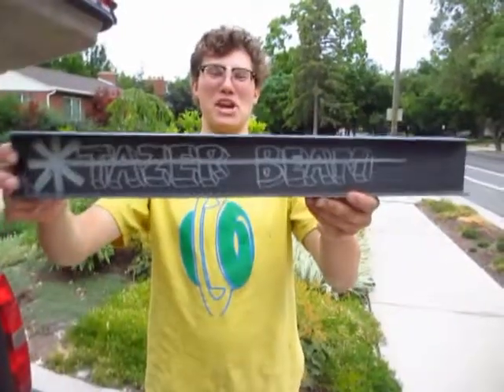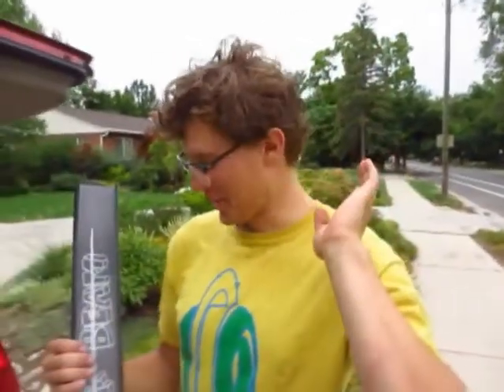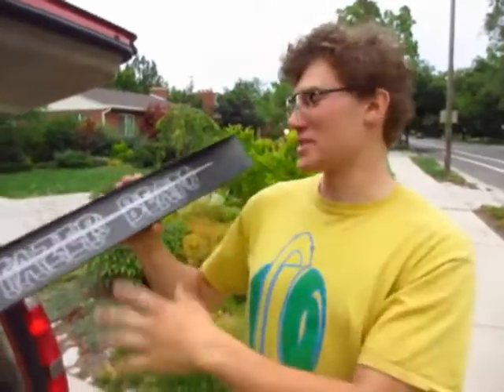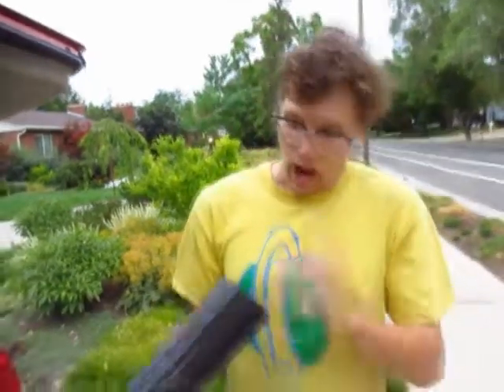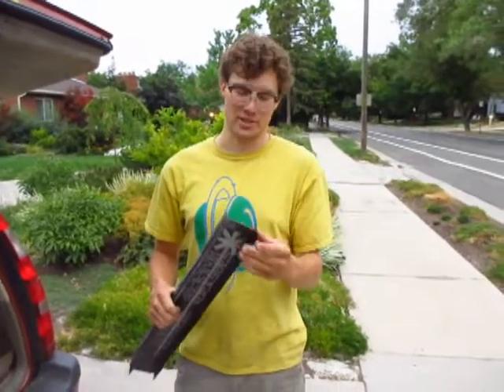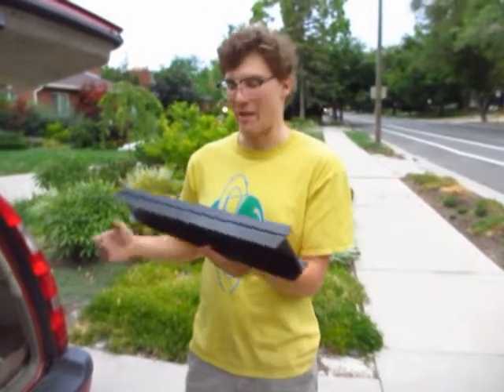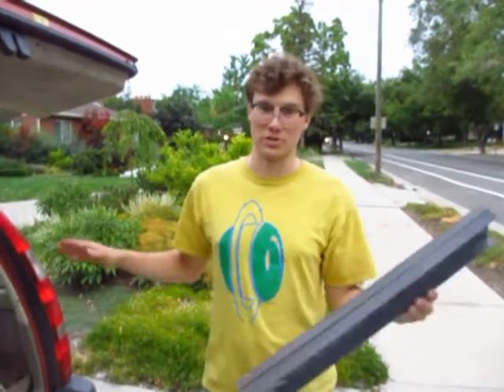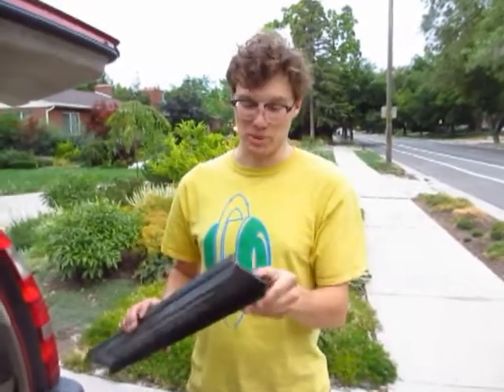Tazer Beam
Little project for Riley's composites class.
He took a whole week off for that maryhill trip, so he had to come up with a design that would take a week LESS to build than what everyone else was doing.